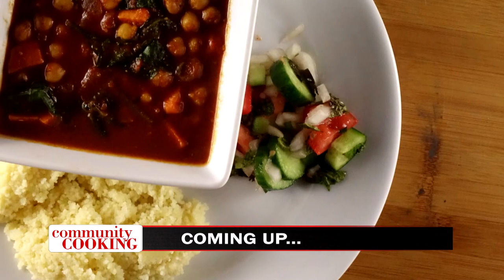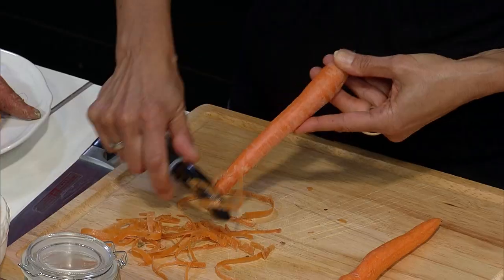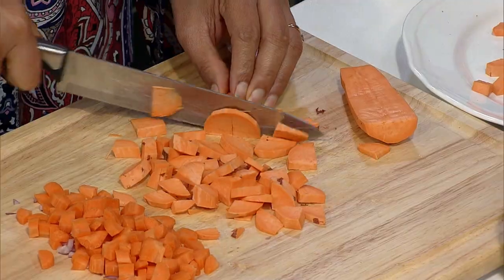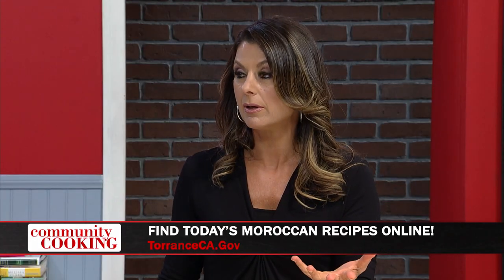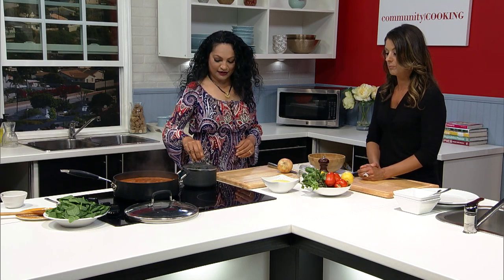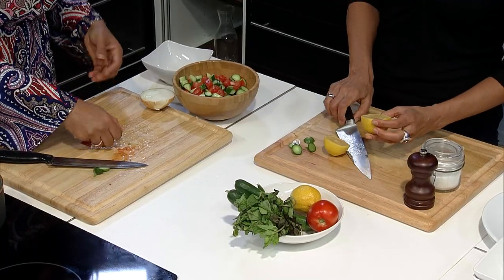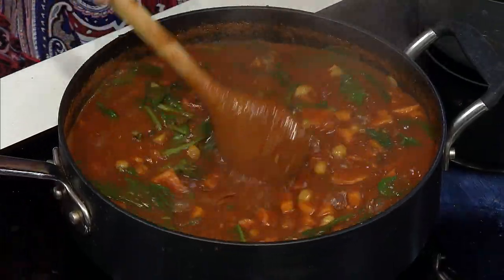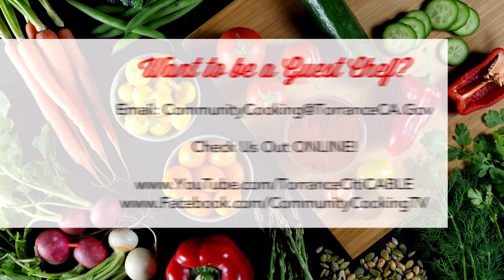Community Cooking 20.18 - Hosted by Maria Prekeges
Do you like to cook?  Then come be a guest on CitiCABLE 3's COMMUNITY COOKING to share your favorite recipes!

Moroccan Stew

Ingredients:
1 tbsp canola or coconut oil
1 medium onion, finely diced
2 tsp ground cinnamon
2 tsp ground cumin
2 tsp ground coriander
1 tsp paprika
1-2 tsp minced garlic
1/4-1/2 cup raisins
2 medium carrots (chopped)
1 large sweet potatoes, peeled and chopped
1 28-ounce can crushed tomatoes
3 cups vegetable stock
2 cups (or a 14-15 ounce can) cooked chickpeas
large handful of chopped leafy greens

Instructions:

1. Heat the  oil in a large, heavy pot over medium heat. Add onions and cook until onions are a bit soft and translucent,
2. Add the spices (cinnamon, cumin, coriander and paprika). Slowly sauté and stir this mix for 3- 5 minutes.
3. Add garlic and sauté until fragrant, about 1 minute.
4. Add the raisins, carrots and sweet potatoes. Season with salt and pepper.
5. Stir to coat the vegetables in the spices and oil.
6. Add the tomatoes and stir.
7. Add the vegetable stock.
8. Bring the stew to a boil and simmer until the sweet potatoes are just tender, about 10-12 minutes.
9. Add chickpeas and stir the stew. Taste and adjust salt and pepper if needed.
10.  Simmer until the sweet potatoes are quite soft, about 5 minutes
11. Add the greens to the pot (and more stock if necessary) and cook for 1 minute
12. Serve hot with cooked grains of your choice and a salad

Tomato & Cucumber Salad

Ingredients:

4-5 persian cucumbers, washed and finely chopped
4-5 tomatoes, washed and chopped
1/4 cup finely chopped mint
1/4-1/2 cup onion, finely chopped
2 T lemon juice
3 T olive oil

Instructions:
1. In a large bowl, add all the ingredients, mix well and put in the refrigerator to marinate for 30-60 minutes
2. Serve with stew or grains/bread of your choice

Couscous

Ingredients:

1.5 cups couscous
2 3/4 cups of water or broth
Salt to taste
Instructions:

1. In a saucepan, bring water or broth to boil
2. Add salt (if using) and stir
3. Add couscous, remove from heat and set it aside for ~5 minutes
4. Serve and enjoy